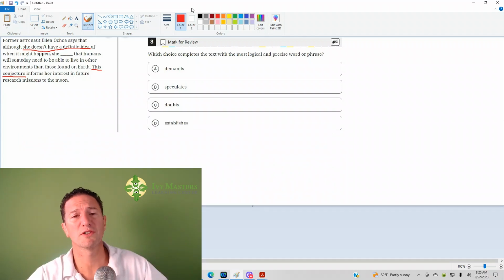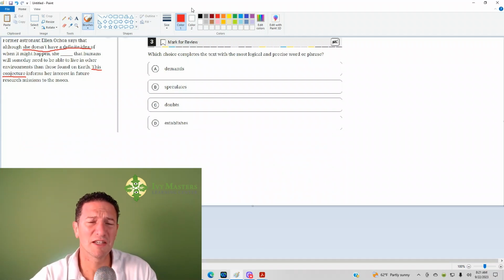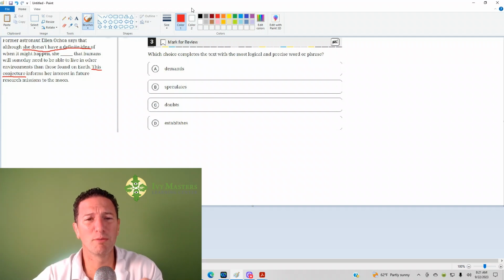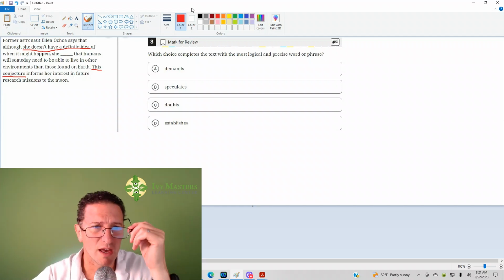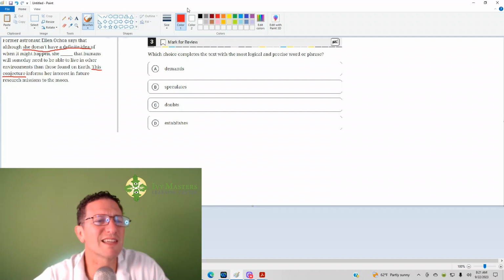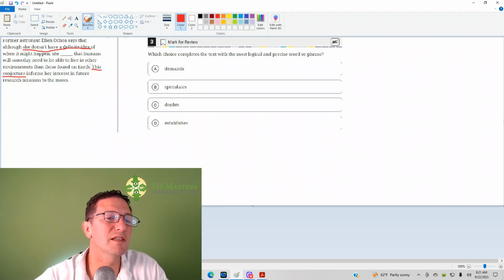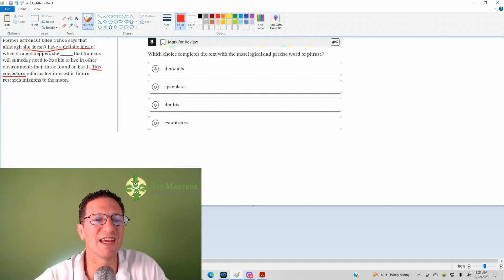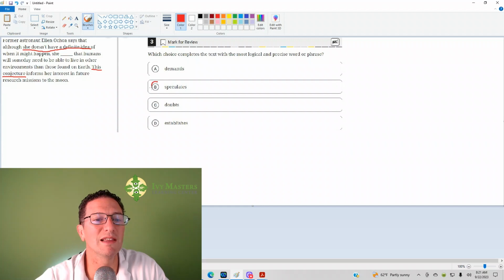Digital SAT reading and writing short practice test 1 module 2 number 3 | easier set || Ivy Master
How the word "this" can help you find your answer

sentence completion, Finding a synonym (or antonym) to the blank already in the sentence, Blue book app, digital SAT

Former astronaut Ellen Ochoa says that although she doesn't have a definite idea of when it might happen, she __________ that humans will someday need to be able to live in other environments than those found on Earth.  This conjecture informs her interest in future research missions to the moon.

Which choice completes the text with the most logical and precise word or phrase?

(A) demands
(B) speculates
(D) establishes

Bluebook app, New SAT